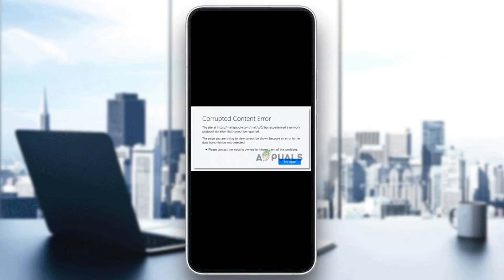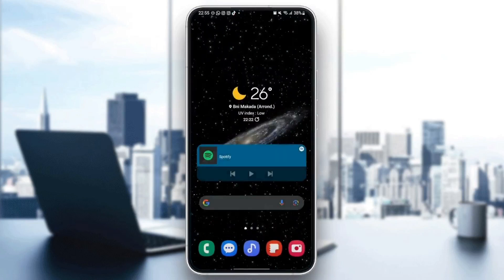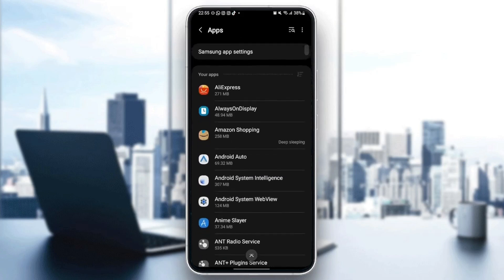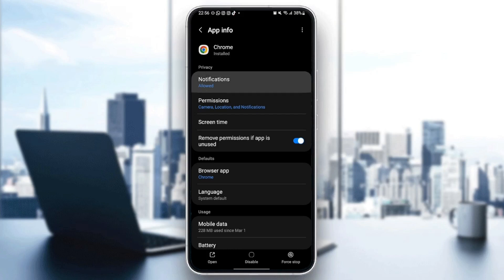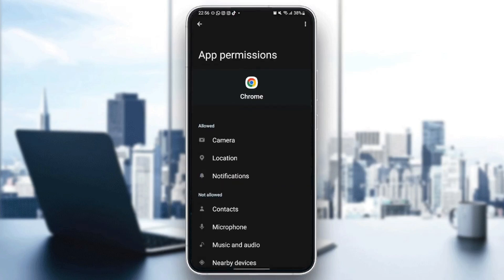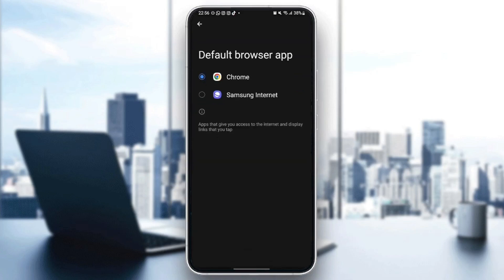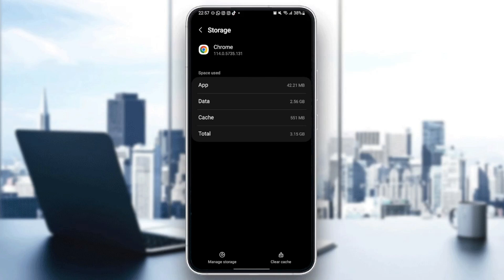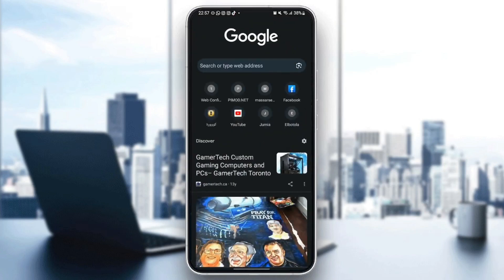How To Fix Google Chrome Exe Corrupt File Error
Today we talk about google chrome exe corrupt file error,installation failed. the google chrome installer failed to start,google chrome the application has failed to start,the application was unable to start correctly